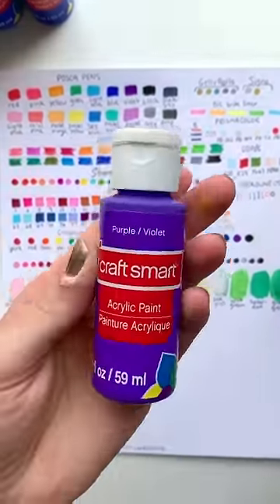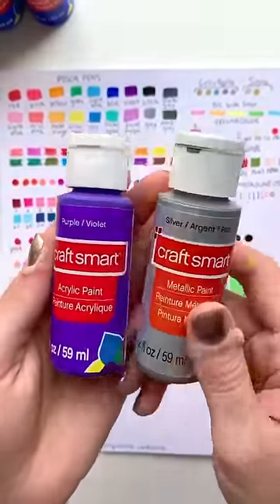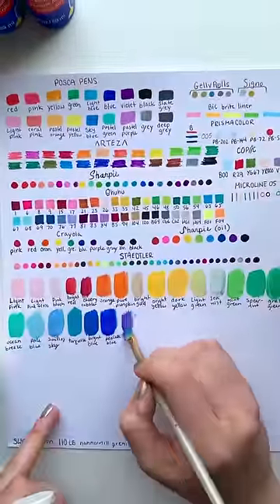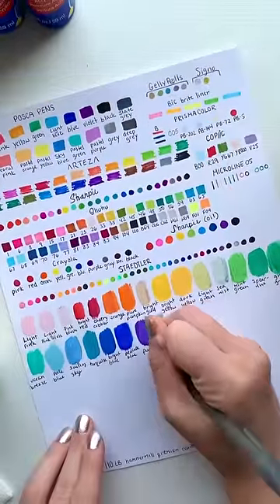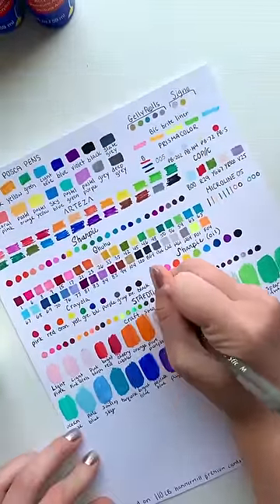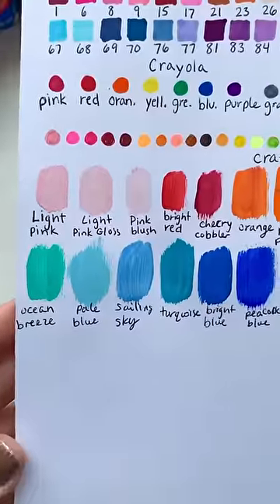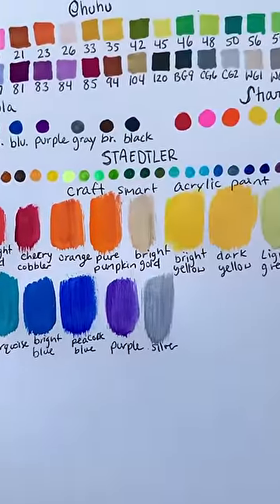Swatching ALL of my Art Supplies! pt. 18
Today I am swatching all of my final acrylic paints!